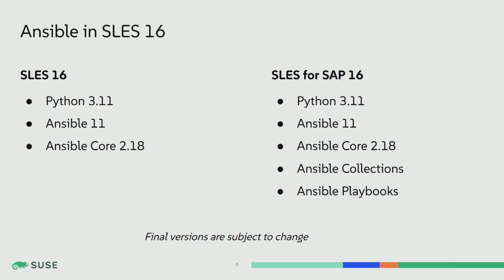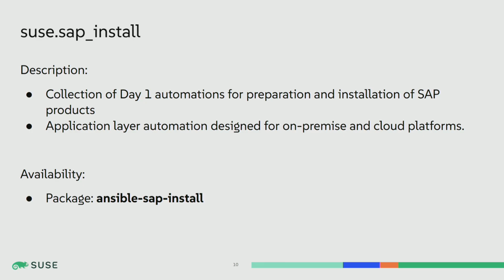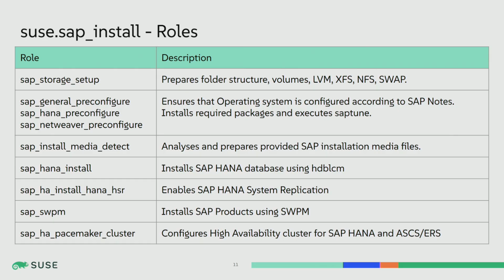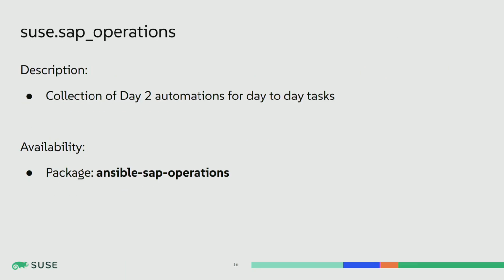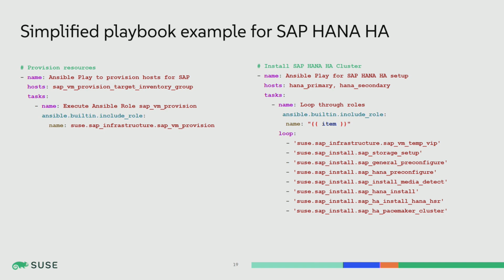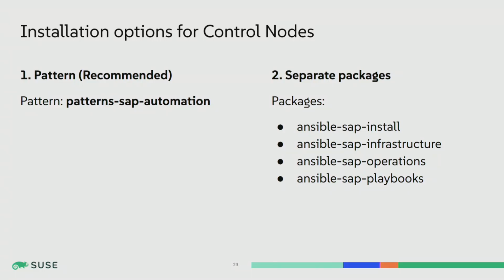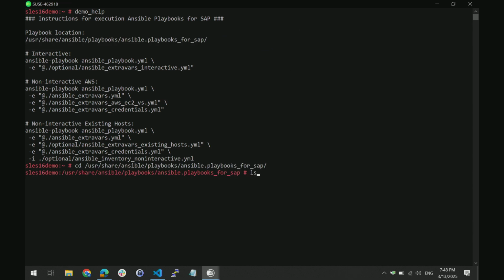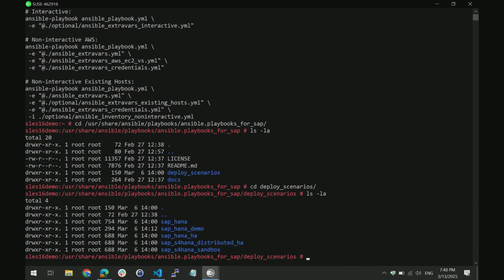Automating SAP installations with Ansible on SLES for SAP 16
Streamline SAP installations with Ansible on SUSE Linux Enterprise Server for SAP Applications 16. Explore the benefits of automation, real-world use cases and best practices for efficiently managing the SAP landscape. Discover the range of available automations within the community-driven SAP LinuxLab open source initiative. A live demo will showcase ways to start using Ansible for end-to-end SAP deployments, highlighting the speed, simplicity and consistency Ansible brings to SAP environments.